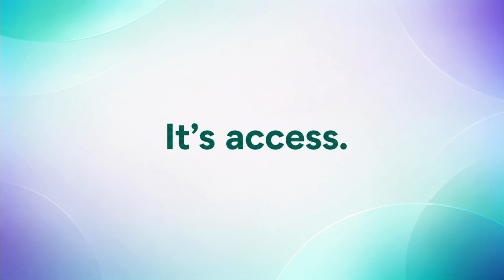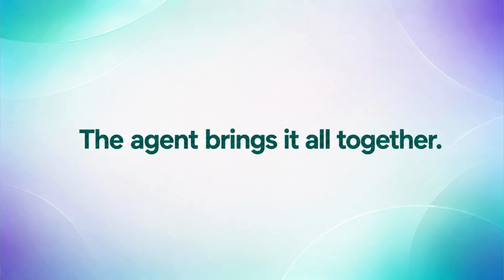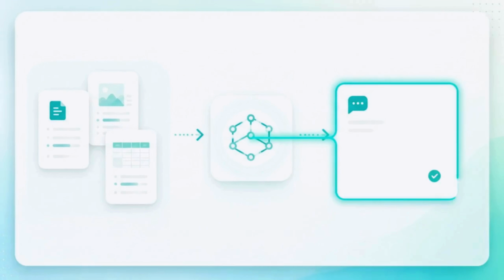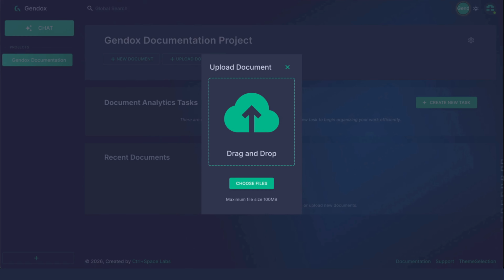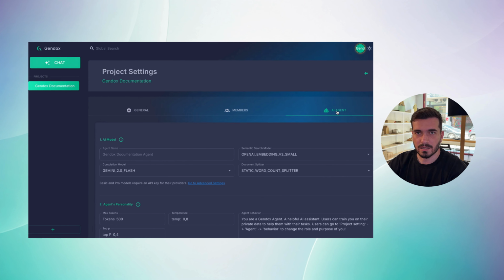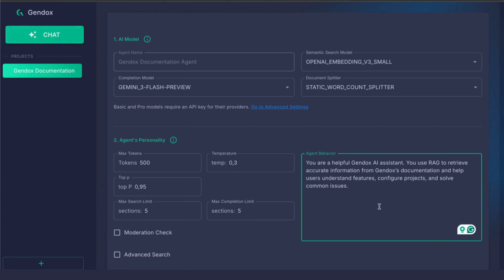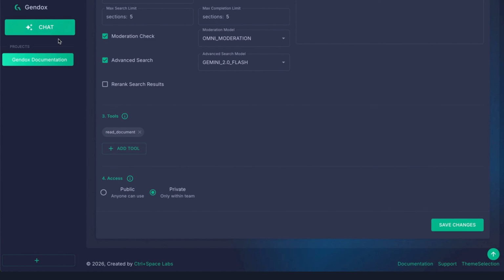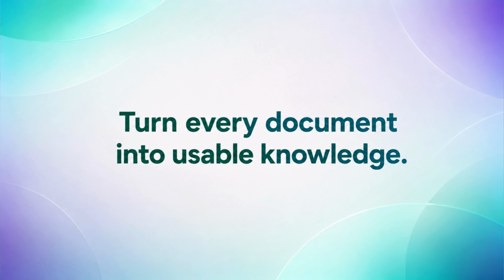Turn Documents into an AI Agent with Gendox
Getting Started with Gendox: Turn Your Documents into an AI Agent

In this demo, we introduce Gendox, a document intelligence platform that helps teams turn scattered knowledge into usable AI agents.

You’ll see how to upload documents, create a knowledge base, configure an AI agent, choose a language model, enable tools like Advanced Search and Document Reader, and test the agent through a chat interface.

Gendox helps developers, teams, and organizations build AI agents that can answer questions using their own documents, internal knowledge, manuals, policies, support guides, and product documentation.

In this demo:

Upload documents into Gendox
Organize content into a knowledge base
Configure an AI agent
Select a language model provider
Enable tools for document search and reading
Ask questions through chat and get grounded answers

Gendox gives you the foundation to build document-based AI agents for real workflows.

Happy building!